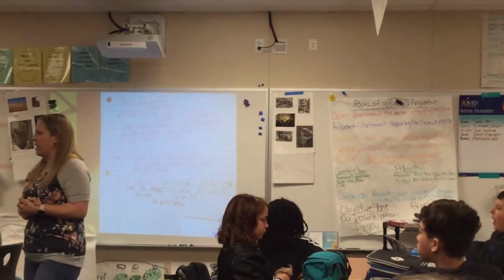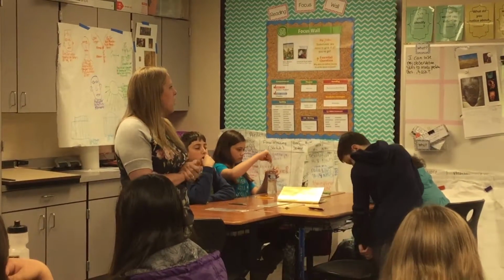6th Grade Introduction to Social Studies Curriculum